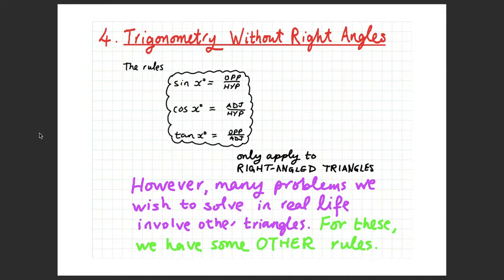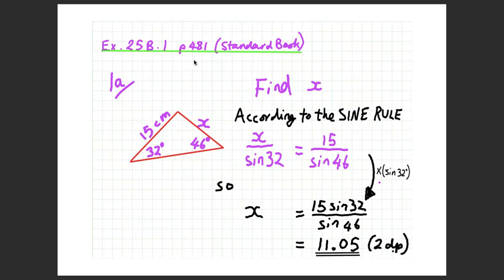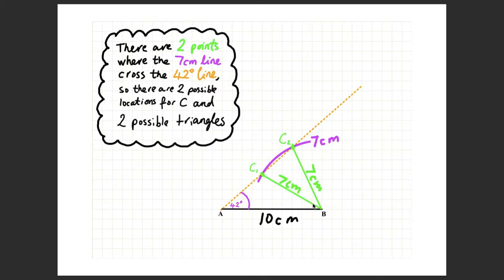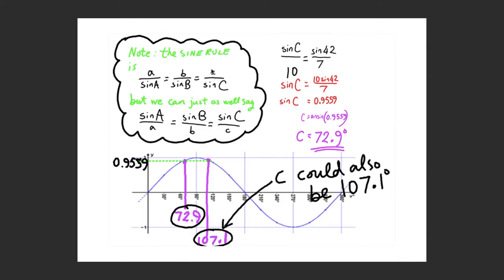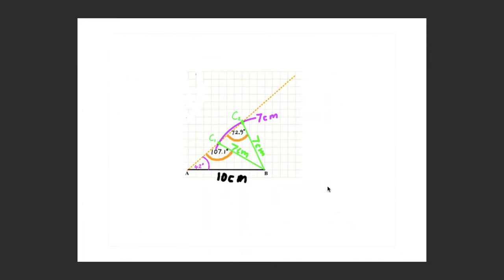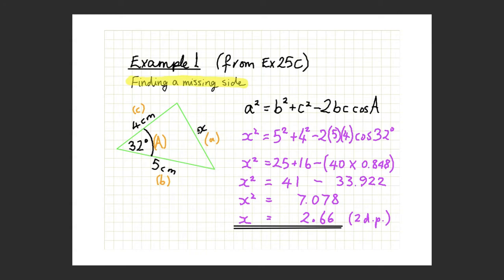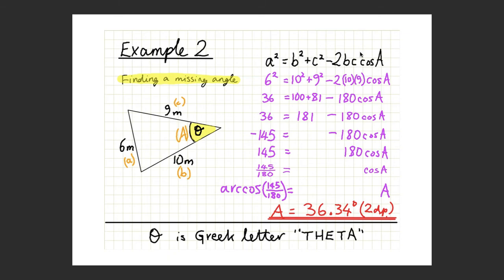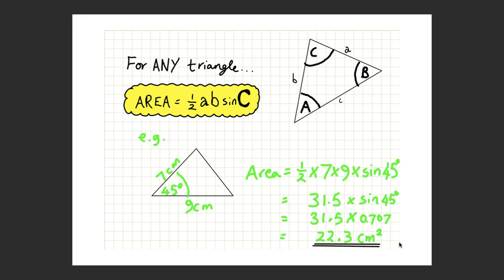MYP5 Unit 2 Chapter 4